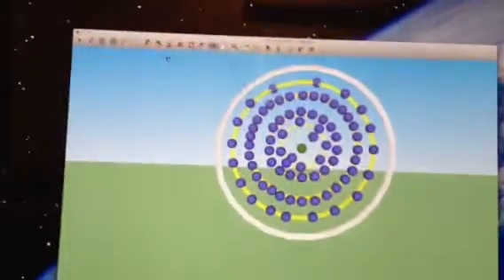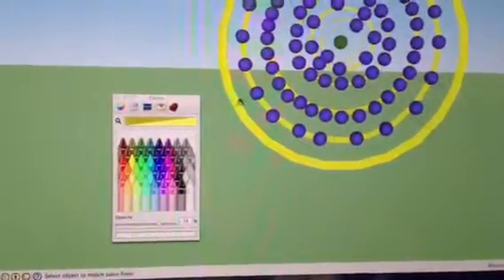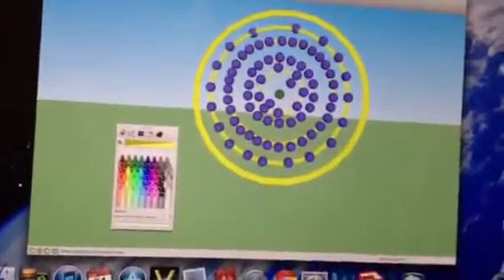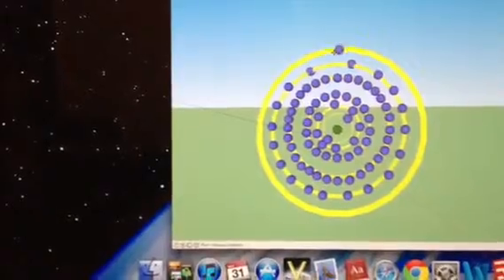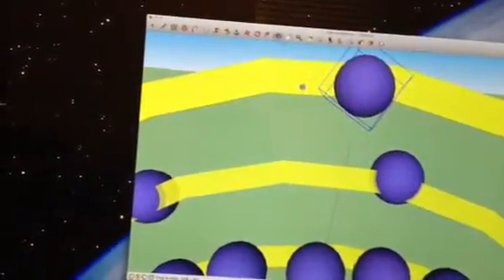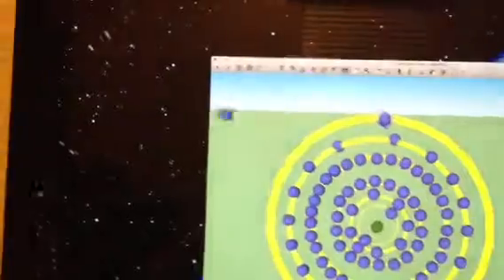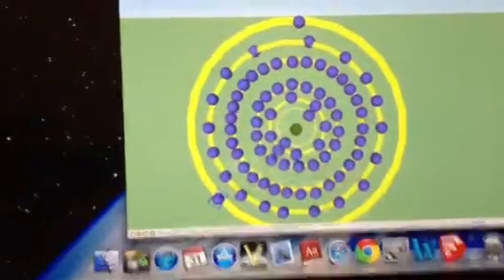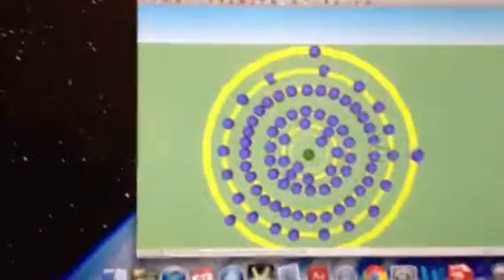Thallium atomic model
Project for tagami